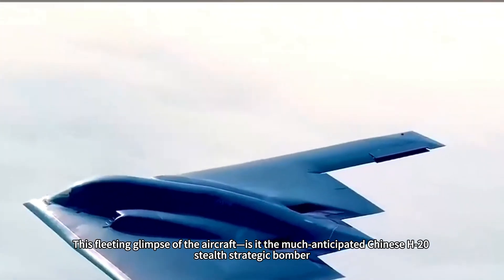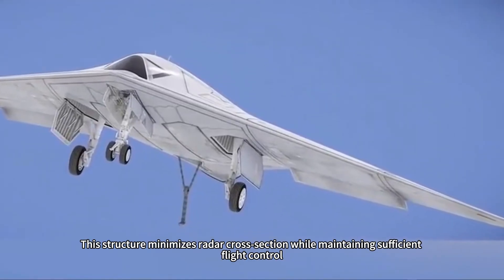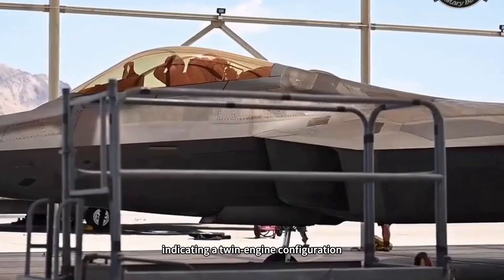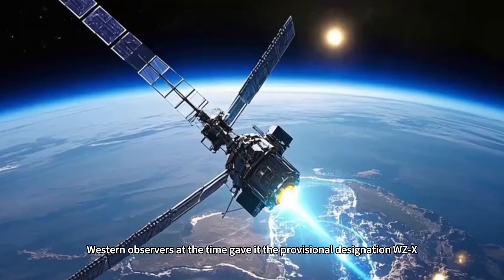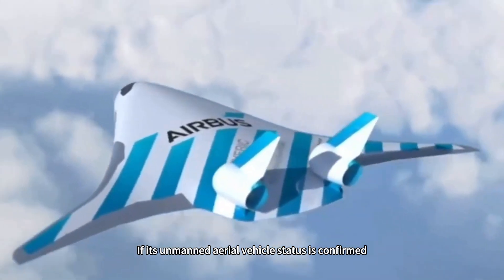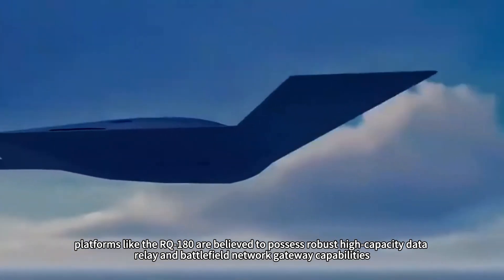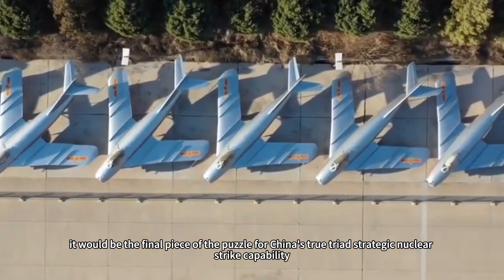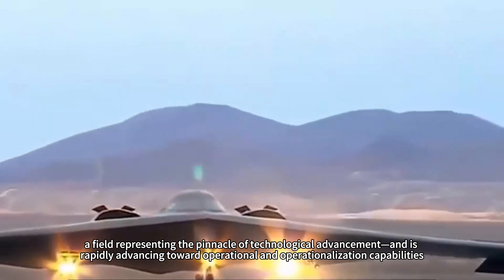China's mysterious stealth aircraft makes its debut, With a wingspan rivaling that of the B-2.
This fleeting glimpse of the aircraft—is it the much-anticipated Chinese H-20 stealth strategic bomber, or another mysterious unmanned behemoth capable of reshaping the rules of the battlefield?